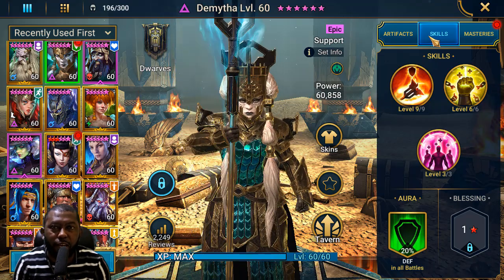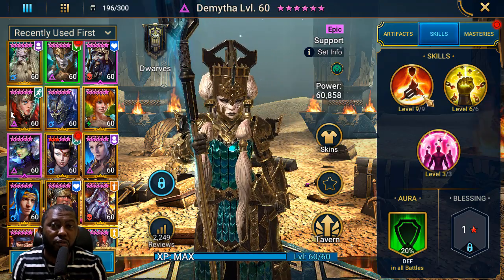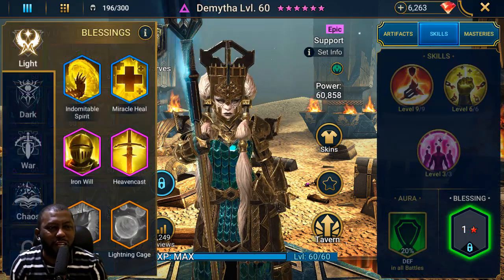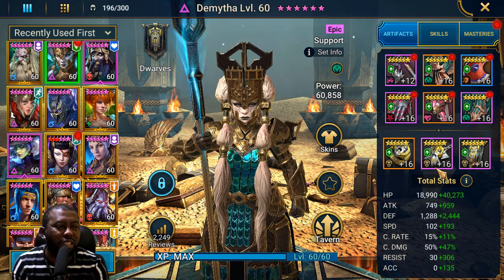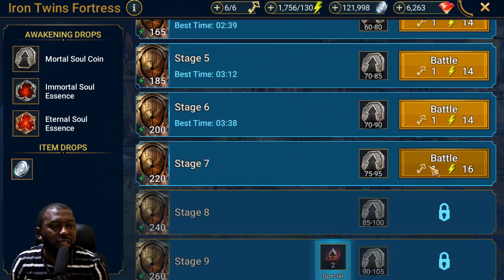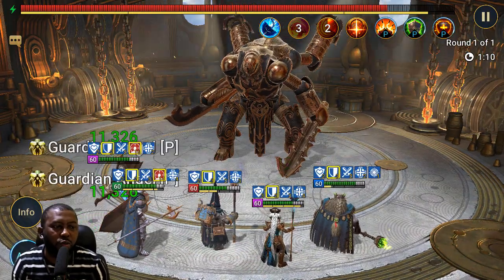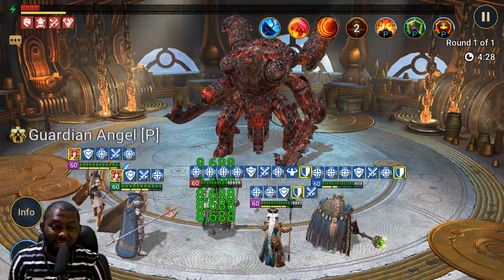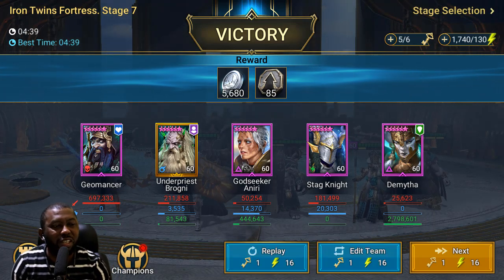FAST Demytha End-Game Support build & Masteries | Raid: Shadow Legends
The Value of Block Damage Champions has increased with the introduction of the iron twins fortress in Raid: Shadow Legends. I had to dust demytha and other block damage champions from the vault since i didn't need them for other end game content until now.

The Clan boss remains her best place but maybe CB Speeds could work in other content too. I plan to use this build in Hydra also.
Where else do you use Demytha ?